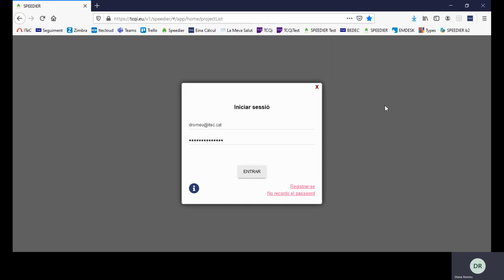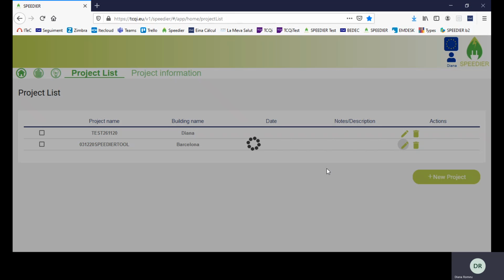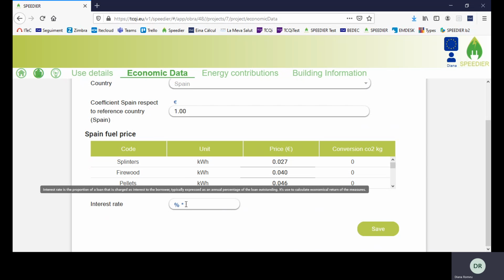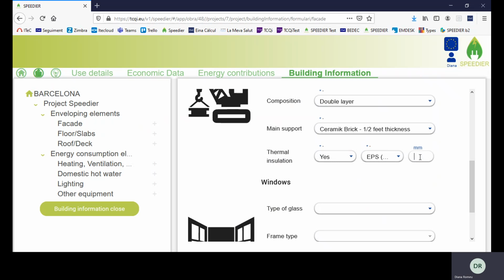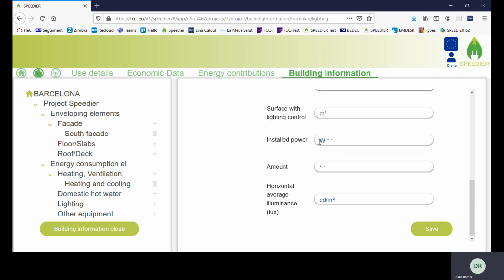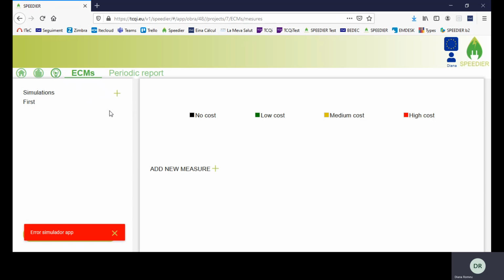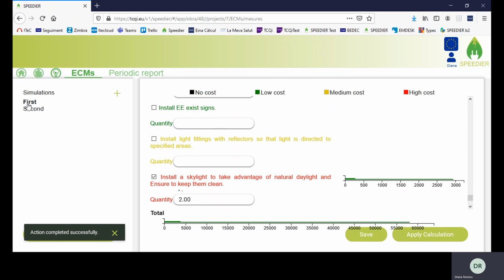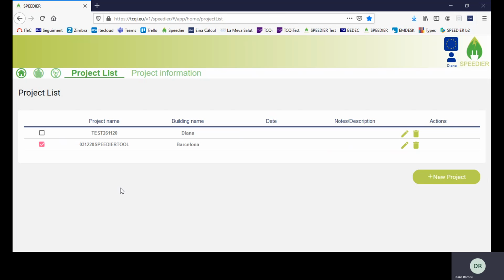SPEEDIER energy expert support tool tutorial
The SPEEDIER H2020 project has developed an energy expert support tool for free use by energy experts that will improve current energy assessments in SMEs and industry.